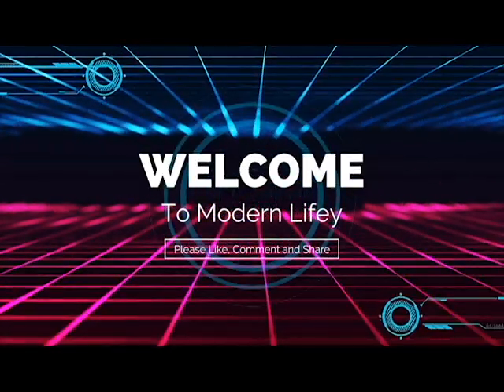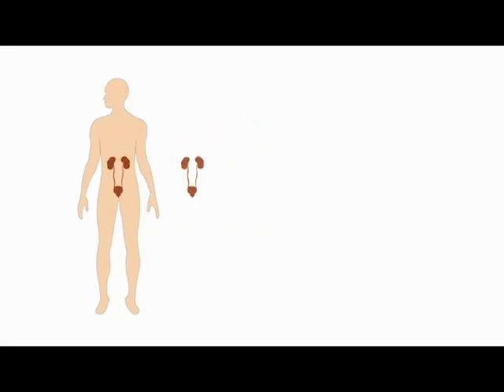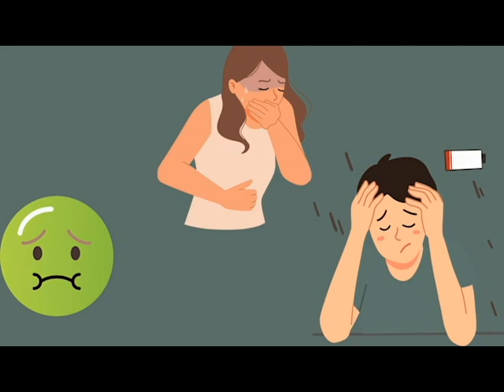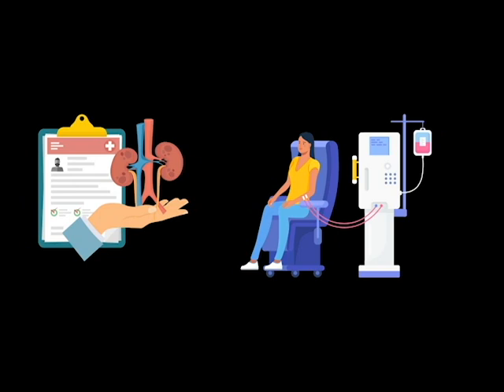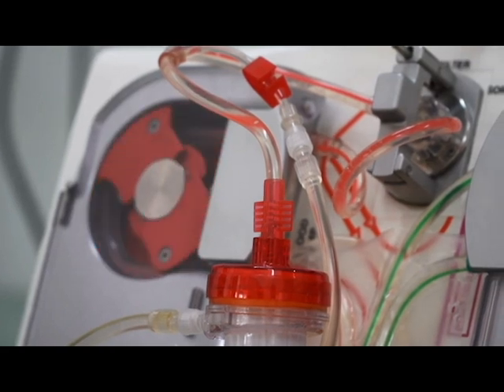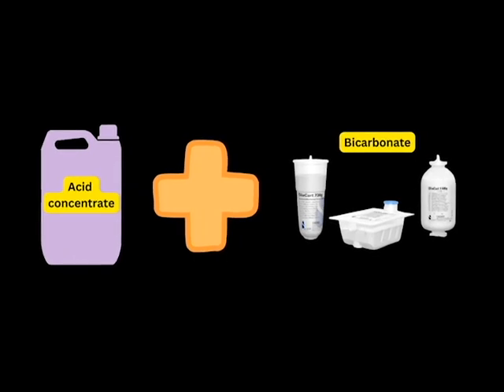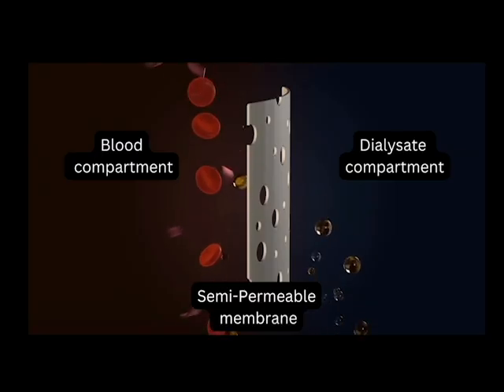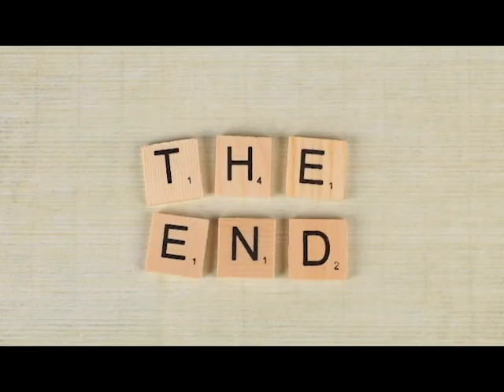How A Dialysis Machine Works: Artificial Kidney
Each kidney consists of building blocks known as nephrons. These nephrons carry out their work in two stages: filtering and cleaning the blood, then returning the necessary substances to the bloodstream and removing waste in the form of urine.

  what are the Job of the normal kidney:?
1- Removal of waste from the body in the form of urine
2- Remove excess fluid
3- Regulating acid-base balance
4- Regulating electrode levels in the body
5- Regulate blood pressure Regulate red blood cell production
6- Regulating calcium absorption.

When any defect occurs in the kidney functions, the kidneys begin to deteriorate gradually and pass through several stages until they reach the last stage (the fourth stage), which is chronic kidney failure.

Dialysis is a treatment for purifying waste and water from the blood, as the kidneys did when they were healthy. Dialysis helps control blood pressure and balance important minerals such as potassium, sodium and calcium in the blood.

 When does the patient need dialysis?
There are two main types of dialysis: peritoneal dialysis and hemodialysis. We need dialysis if your kidneys no longer remove enough waste and fluids from your blood, meaning they can't do their basic functions. It usually happens when you have only 10 to 15 percent of your kidney function remaining. Symptoms such as nausea, vomiting, swelling, and fatigue begin. However, even if you don't have these symptoms yet, you can still get a high level of waste products in your blood that may be toxic to your body. Dialysis is a medical procedure used to remove waste products and excess fluid from the blood when the kidneys are unable to perform their normal filtration and excretion functions. It is commonly used for individuals with end-stage renal disease (ESRD) or acute kidney injury (AKI).